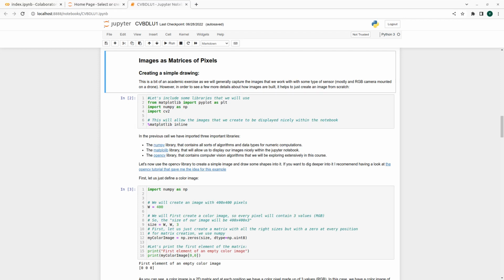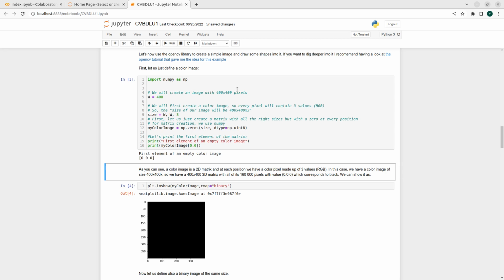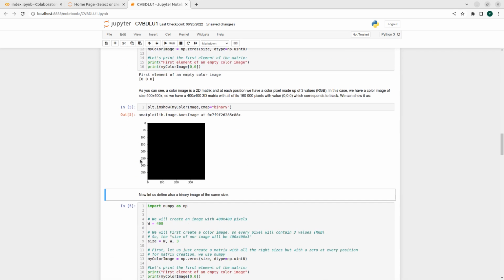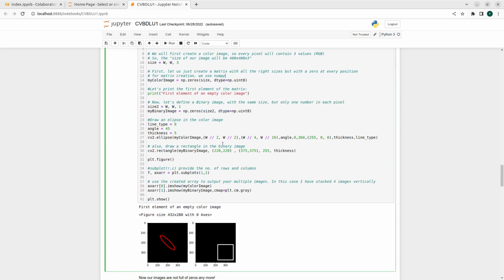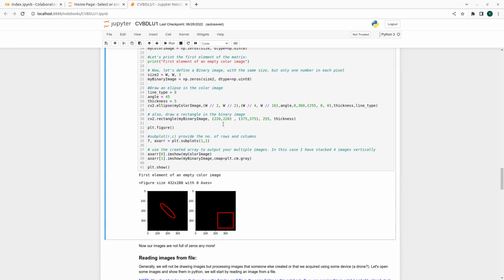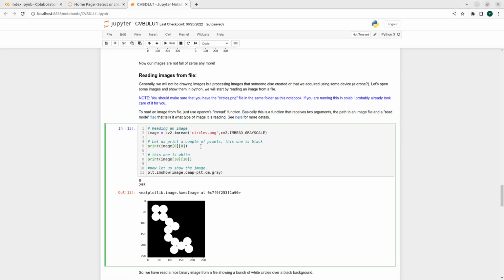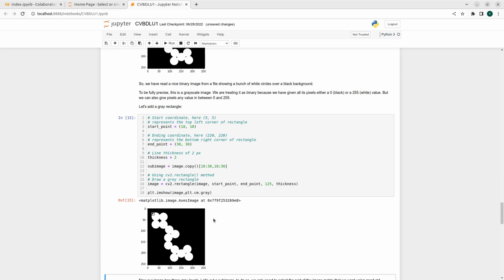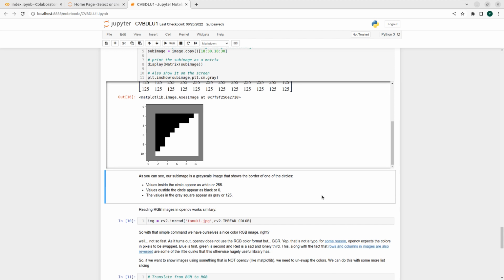ICVDLUnit1Part3ImBasics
In this video we show how to create some simple color images and add shapes to  them. We also read a grayscale image from a file and cut a small part of it to see how images relate to their matrix representation.

Session Notebook.